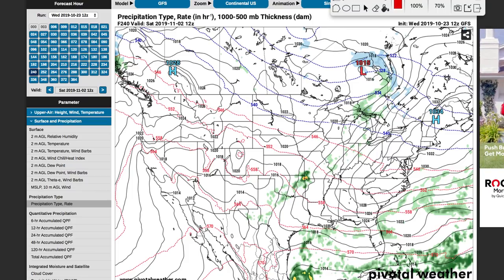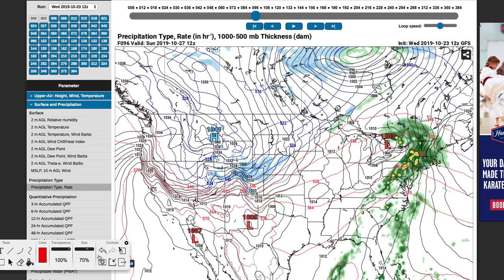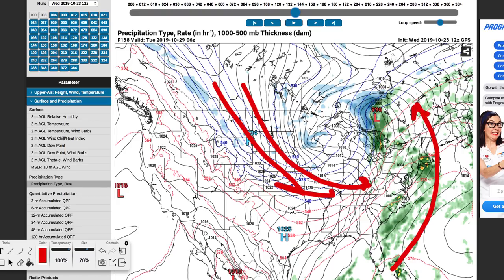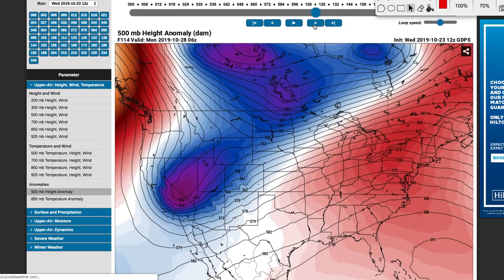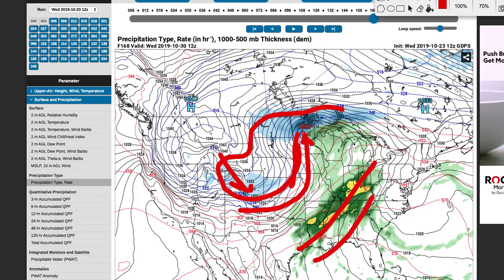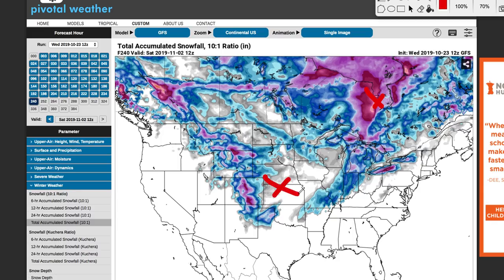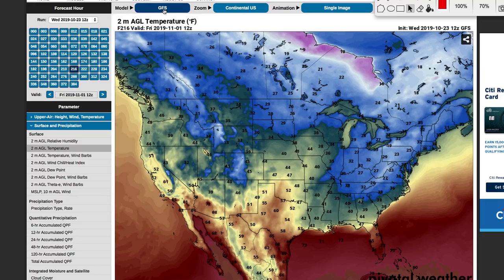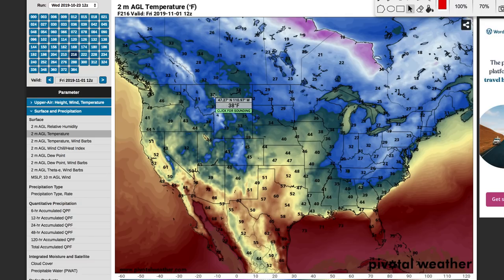Major Winter Storm Coming Near Halloween?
In this weather forecast video, I talk about whether I think the potential for winter storm across the central and northern U.S. from October 28 - 30 will occur or not, and how powerful it could be. I talk about snowfall mounts, the EXTREMELY cold temperatures, and the general pattern for this time period.